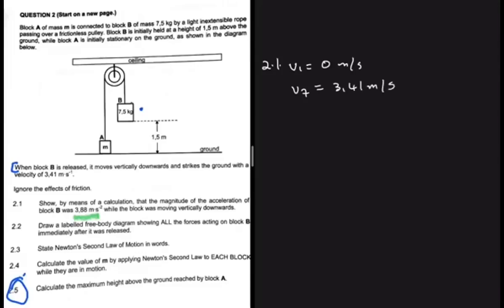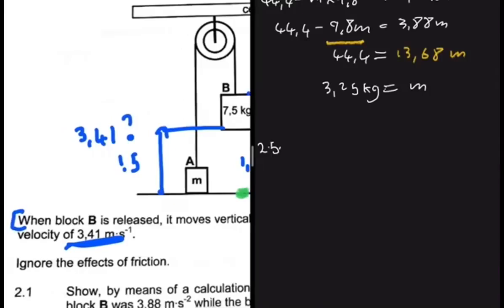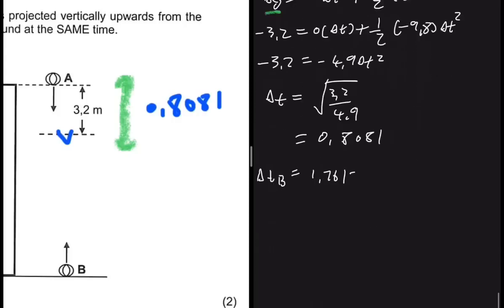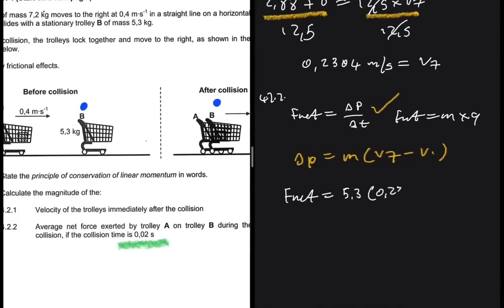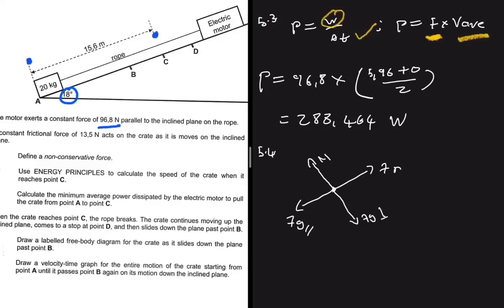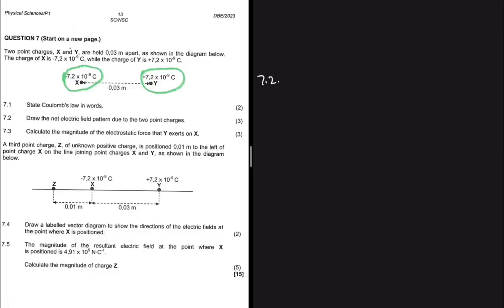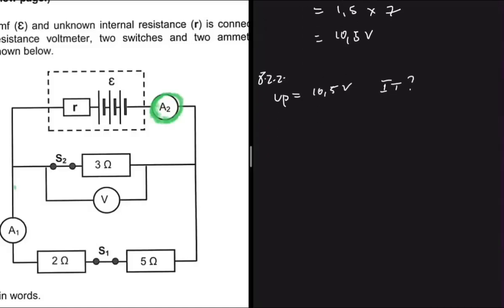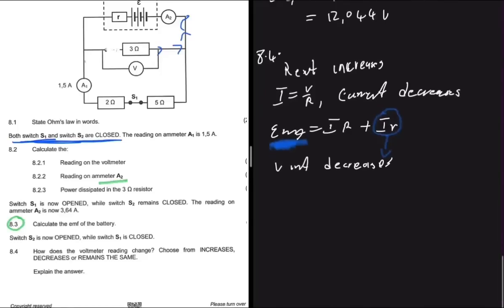MAY/JUNE 2023 GRADE 12 PHYSICS P1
Question 1 To 10 Grade 12  Physical Sciences P1 May/June 2023